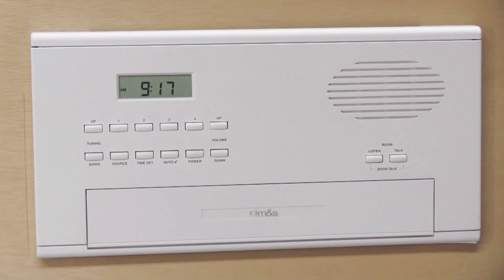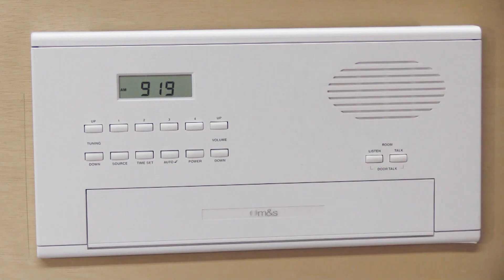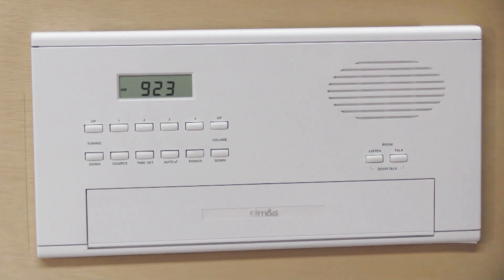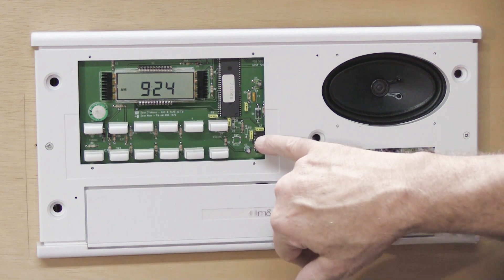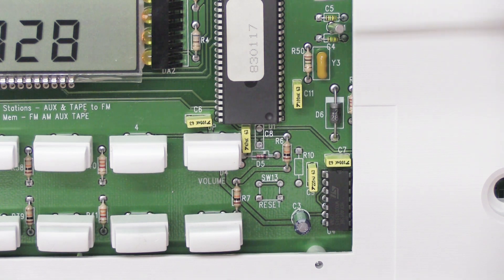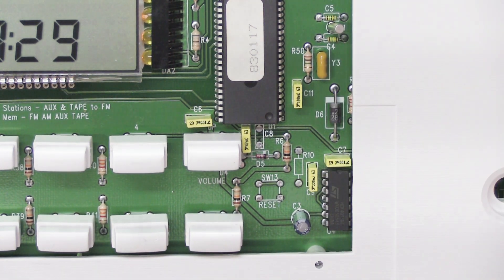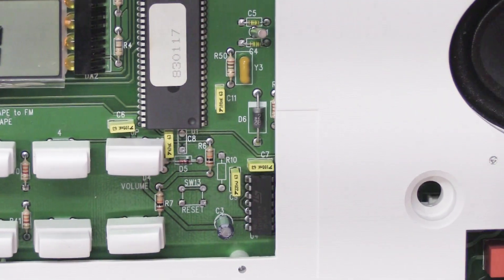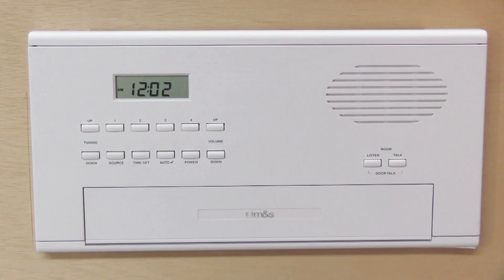How to Perform a Microprocessor Reset on a M&S MC602 Intercom Master Station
Modern Intercom Master Stations often use a Microprocessor to control the functions of the System.  Power outages and lightening can disrupt the operations of the MPU.

In this Video I show you how to perform a MPU Reset on a M&S Systems Model MC602 Radio Intercom Master Station